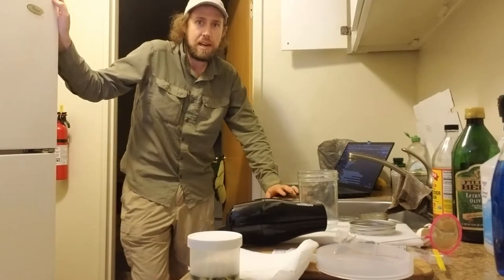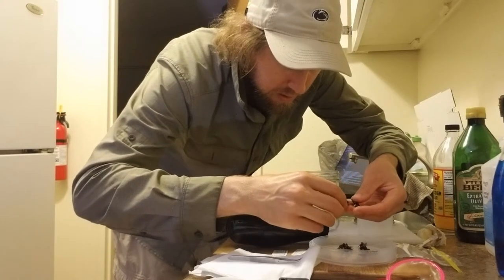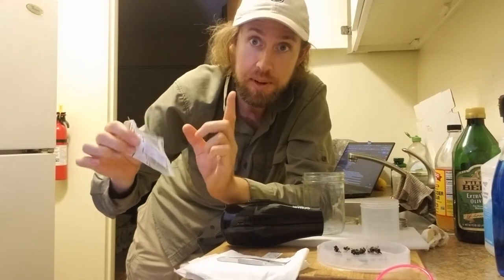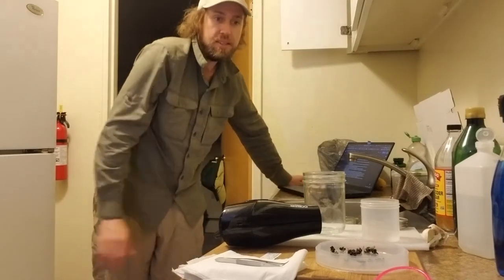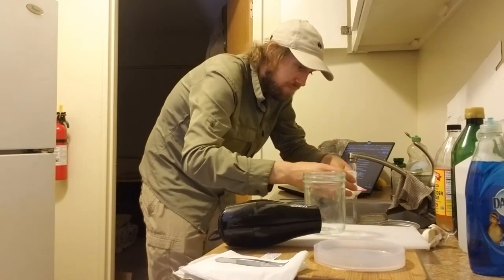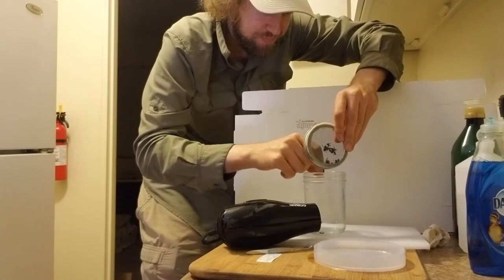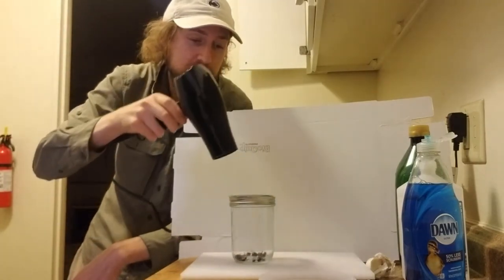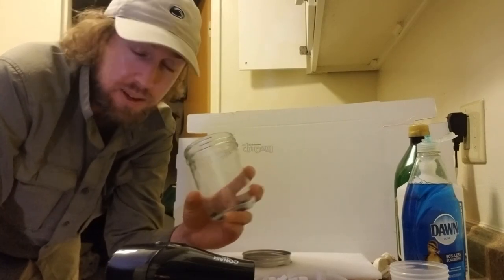How to Wash and Dry Bees with the Bee Drying Vortex!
Bee specimens are often covered in pollen and have matted hairs. Both of these can make them difficult to identify. To get the most beautiful specimens that are easy to identify it is necessary to wash and dry them so they are clean with fluffy hairs. Nash Turley leads a tutorial for a cheap DIY methods for drying bees with minimal equipment, primarily a jar with a screen top and a hair dryer. This is just one way to do it, but it seems to work quite well.

This video is a follow up to a previous demonstration of washing and drying bees, while that method can work we found the results inconsistent--sometimes bees still had matted hairs. This update with drying with paper towel seems to help, and of course the Bee Drying Vortex seems to bee pretty great :) Here's the old video